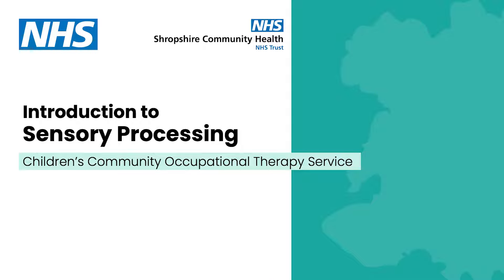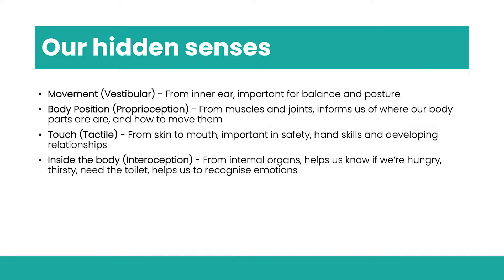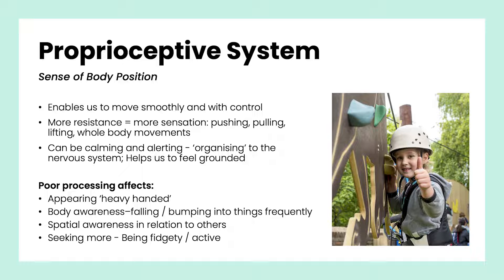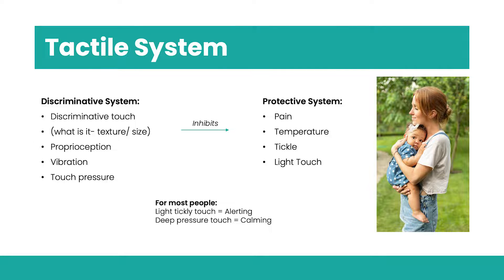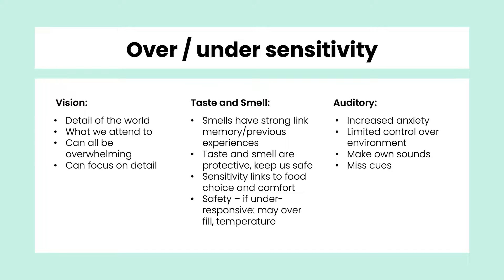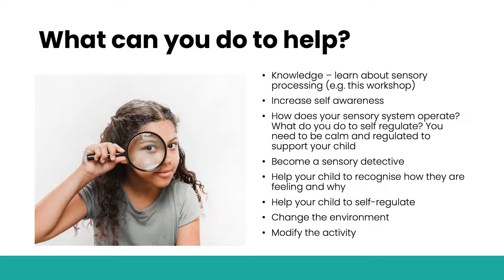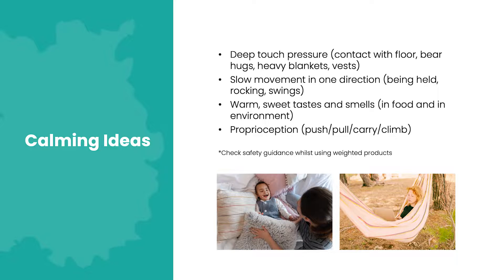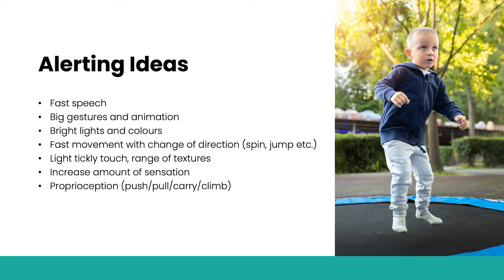Introduction to sensory processing - Childrens Occupational Therapy Team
Guidance and advice for supporting children and young people with sensory processing differences